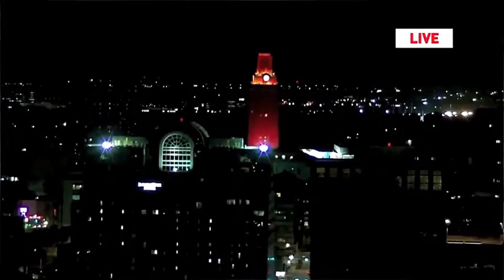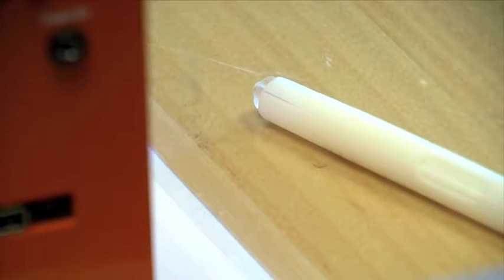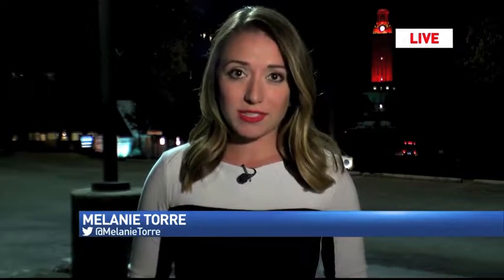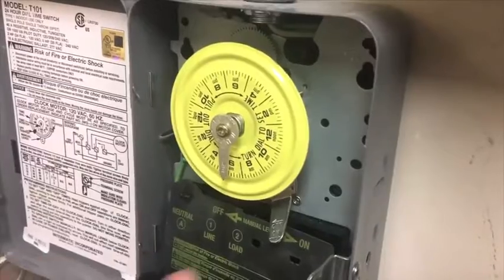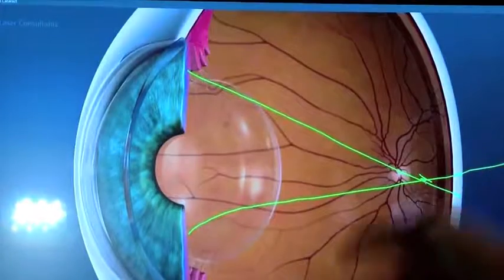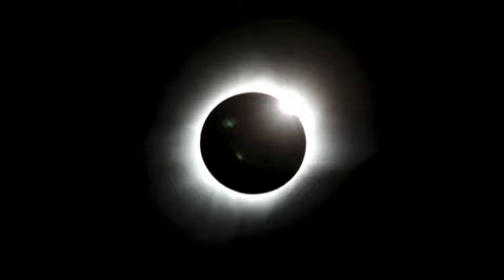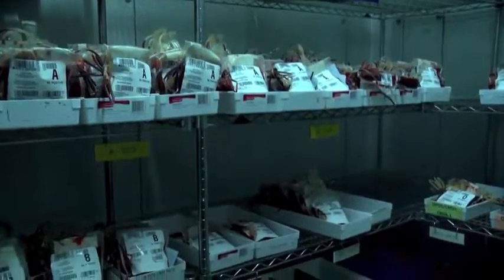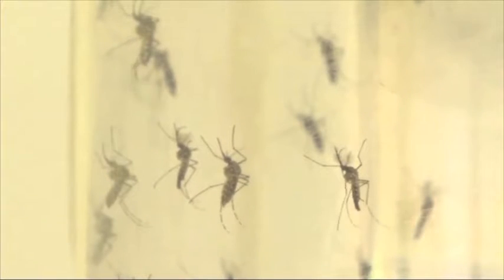TMA Health Journalism 2017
Melanie Torre